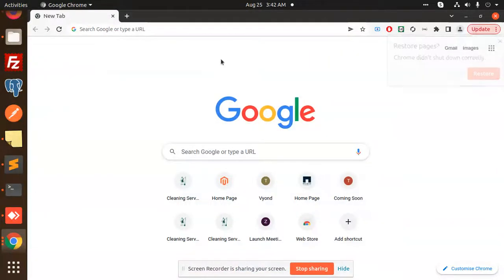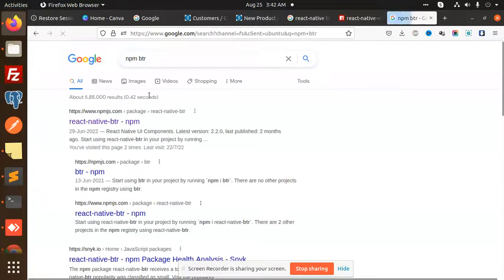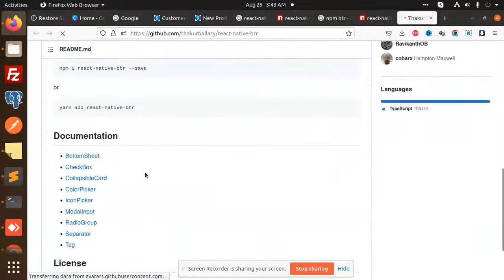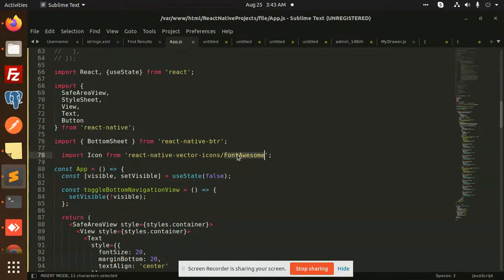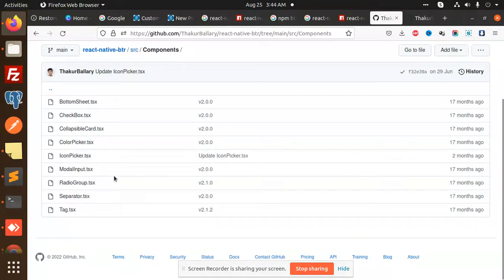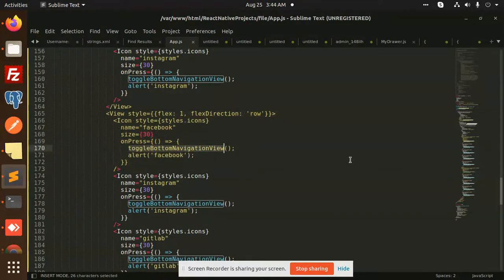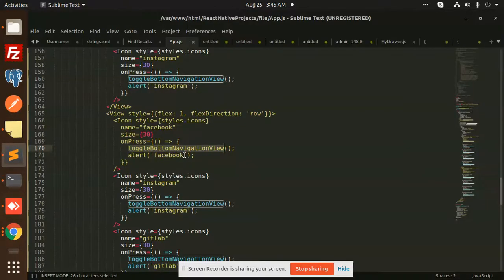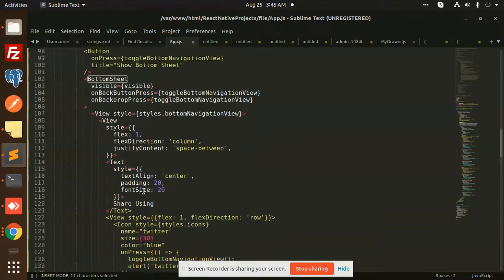Bottom sheet In React Native | React Native Tutorial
Bottom sheet In React Native